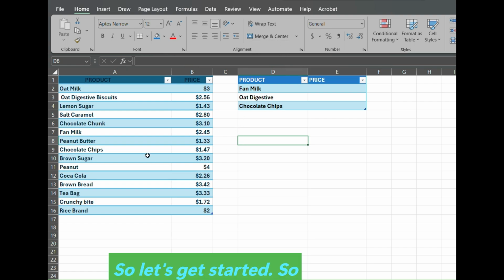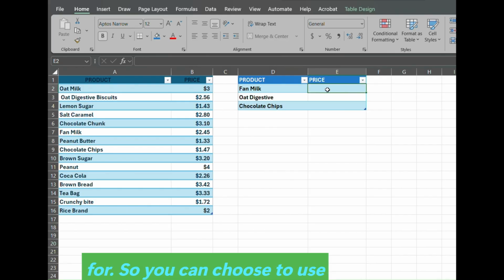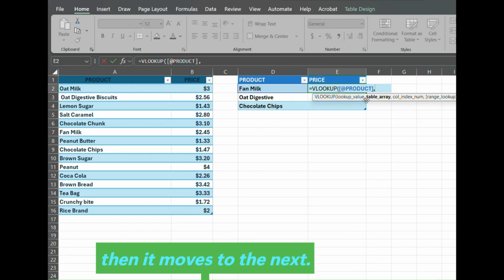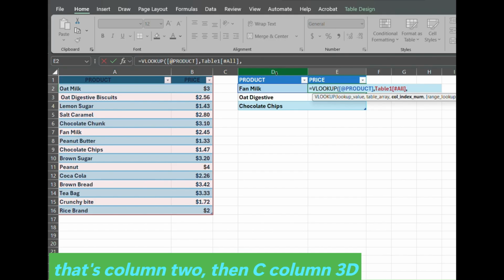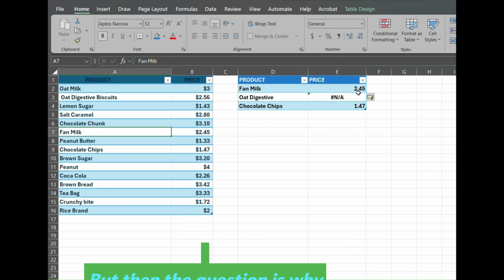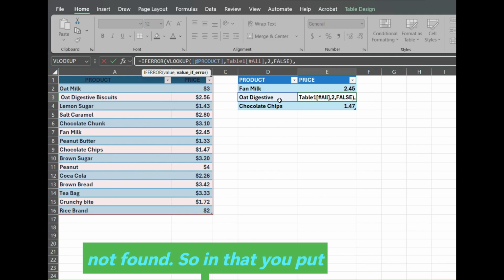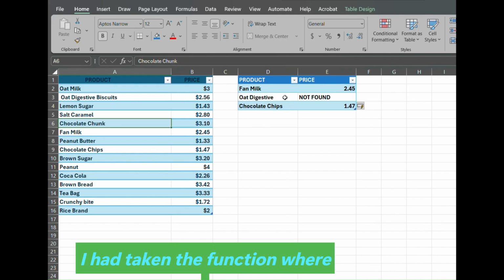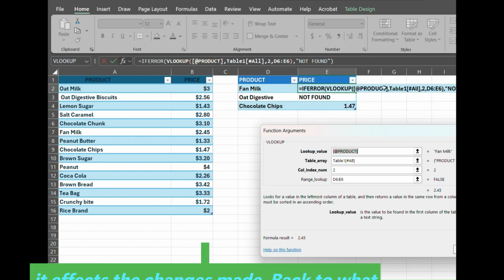Excel VLOOKUP Made Easy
Learn how to use Excel’s VLOOKUP function step by step! In this quick tutorial, you’ll discover how to search for values, match data across tables, and save time with smarter spreadsheets. Perfect for beginners and anyone looking to sharpen their Excel skills. Watch now and master VLOOKUP in minutes